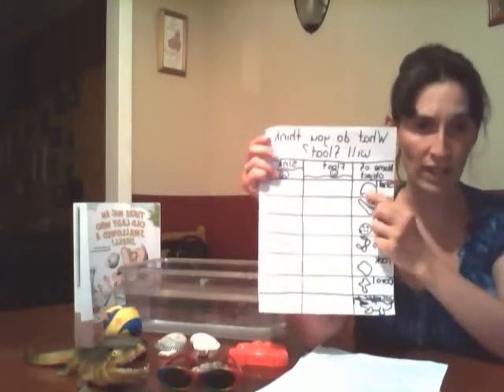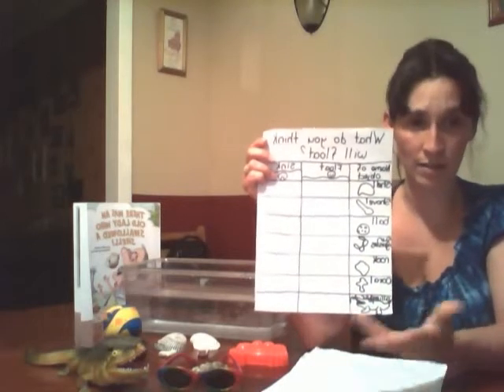sink or float experiment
Sink or float? experiment. For use with 6/7 year old 1st grade, 20 General Education class